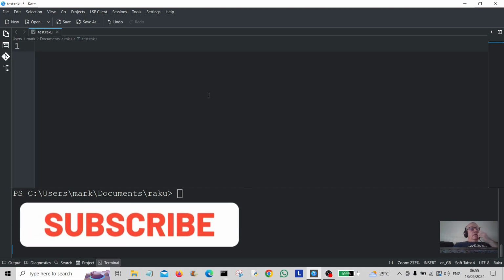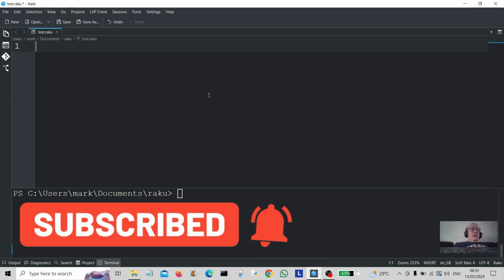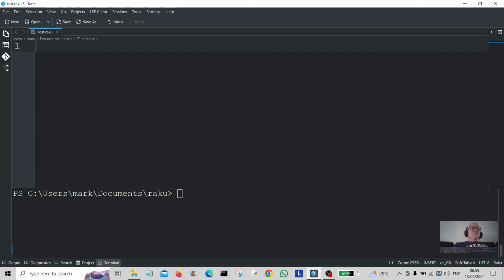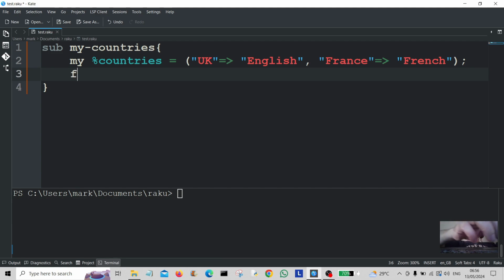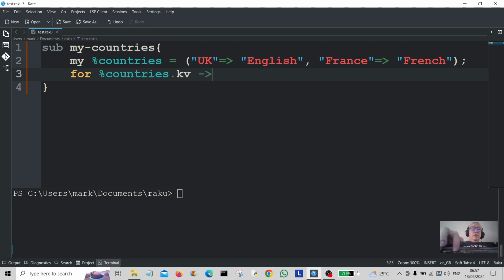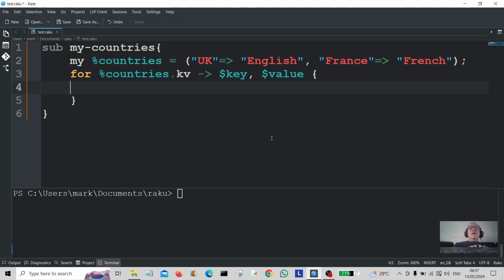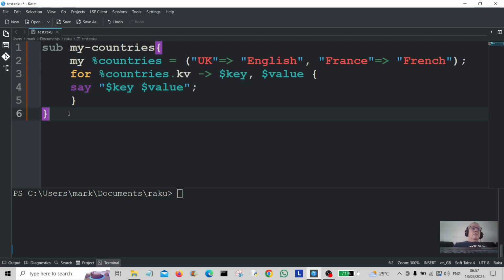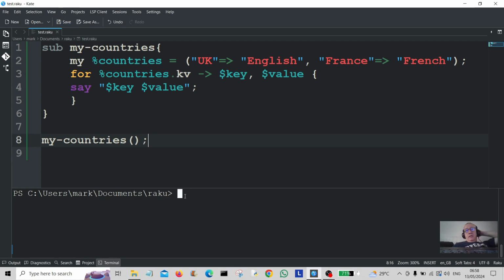Raku Programming Tutorial: Get Hash Keys & Values 2024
Raku Programming Language Tutorial, Iterate Through A Hash Getting Keys And Values,. Beginners Code Examples.